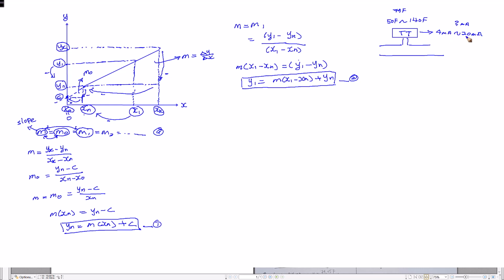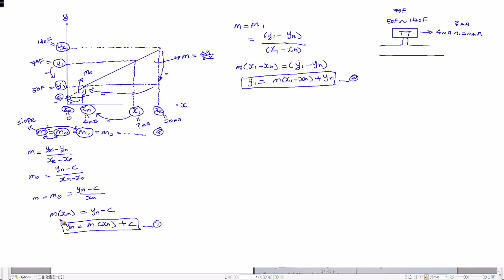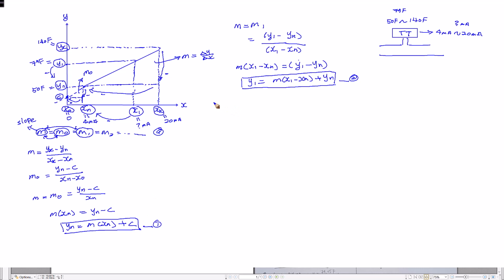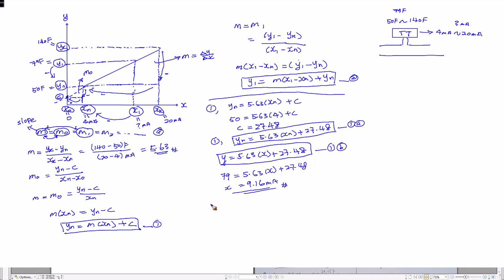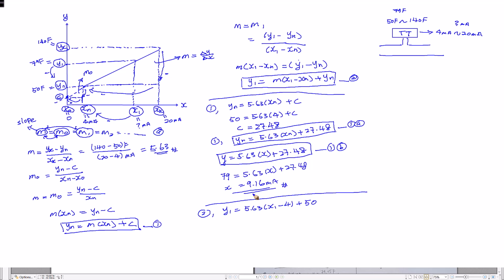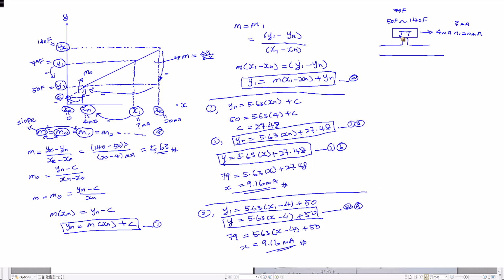(1b) How to Solve Instrument Output Signal Based on Direct Linear Equation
🎯 Unlock the Magic: Solve Instrument Output with Direct Linear Equations! 🌐✨ Dive into our quick guide for an easy, step-by-step solution. Perfect for students, enthusiasts, and pros! 🚀🔍 Ready to simplify? Hit play now and elevate your instrumentation skills instantly! 📏🔧 InstrumentOutput LinearEquations SolveWithUs 🌟🚀